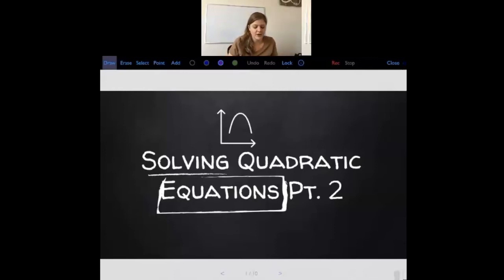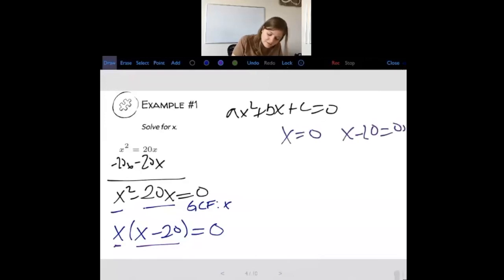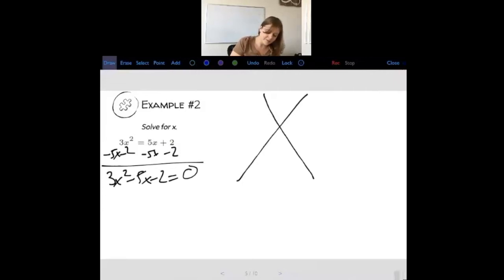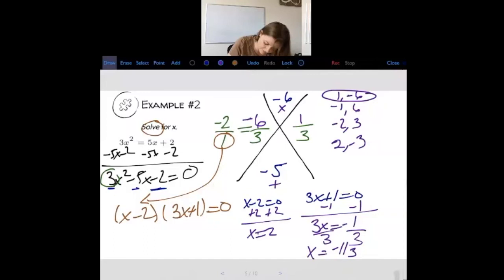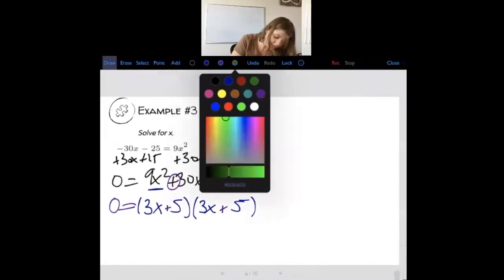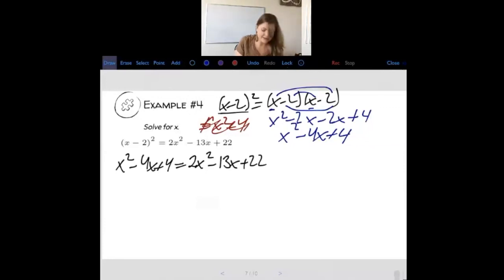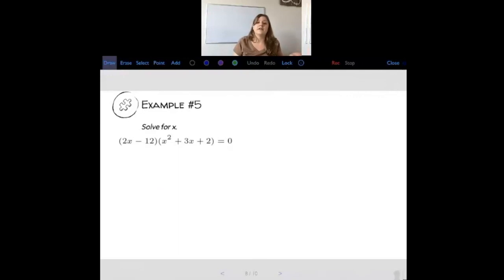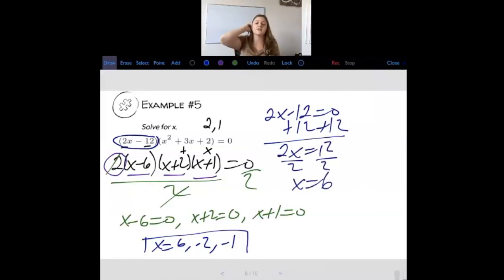Solving Quadratic Equations Pt 2